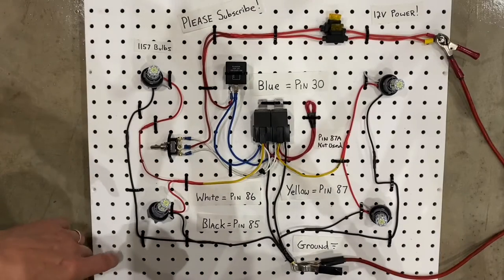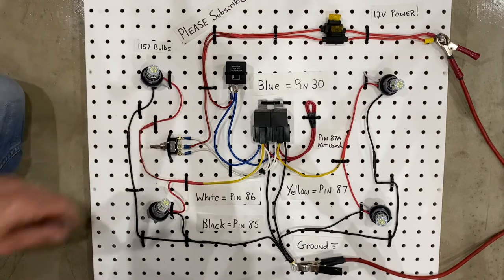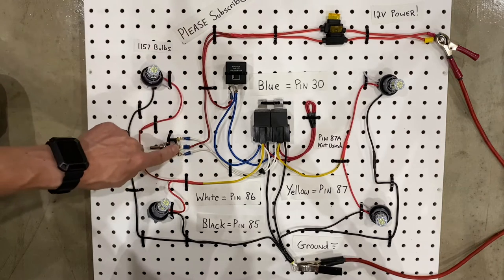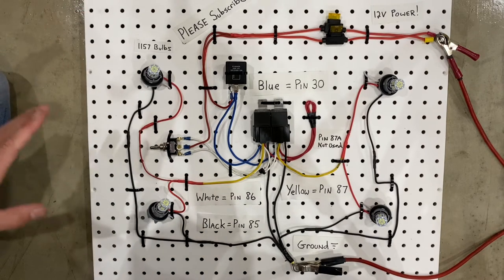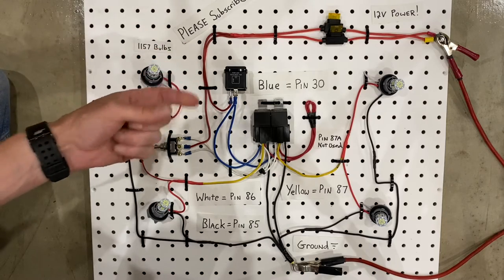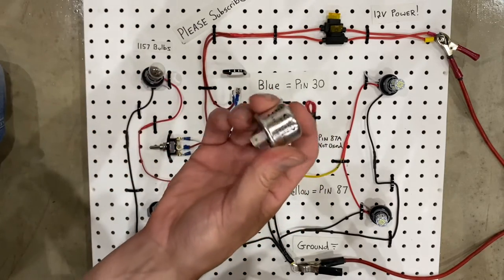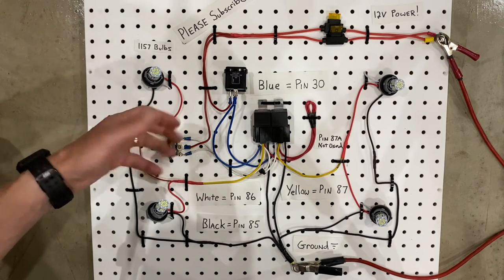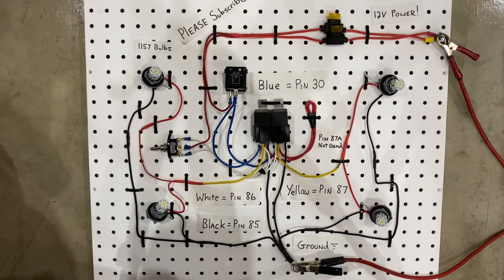How to Wire LED Turn Signals / Flashers to ANYTHING | Hotrods | Motorcycles | ATVs | Mopeds | Cars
In this video, I show you how I would wire LED bulb turn signals, directionals, blinker circuit for a hotrod, car, truck, motorcycle, ATV, dirt bike, side by side, go cart, or whatever kind of vehicle needs a left and right turn signal. There are many different methods of wiring LED automotive style turn signals, but I prefer to wire them using two relays, because I feel like it is a safest method of wiring the circuit. Below is a list of the relays, the LED and non-LED turn signal flashers, fuses, the incandescent and LED 1157-style bulbs, 1157 style bulb sockets, and the 3 way toggle switch I used to make the entire circuit work properly.

Items used in the turn signal circuit (You may not need to buy in these quantities, but I did.)
🔗 5 Pack of 5-pin Bosch Style Relays
🔗 10 Pack of Fuse holders
🔗 4 Pack of LED Bulbs (1157 style)
🔗 6 Pack of 1157 Bulb Sockets
🔗 3 Way Toggle switch (Diff brand than video)
🔗 10 Pack of 1157 NON-LED Bulbs (old style bulbs)
🔗 2 Pin LED Turn Signal Flasher
🔗 2 Pin NON-LED (old style) Turn Signal Flasher (Diff brand than video)
🔗 272 piece fuse variety pack

➡ This is my video on how to choose the right fuse and wire sizes when building a circuit